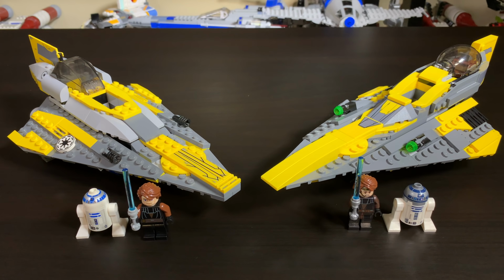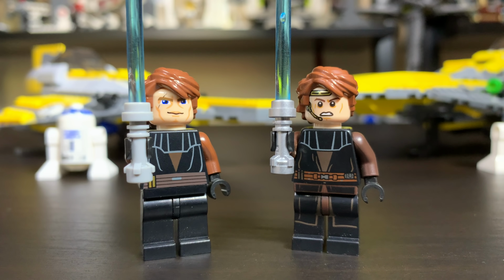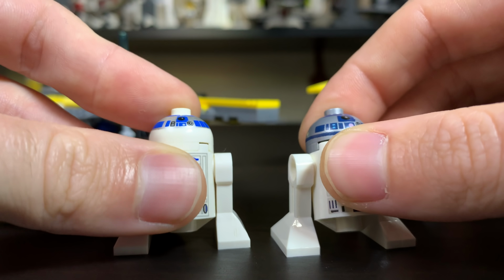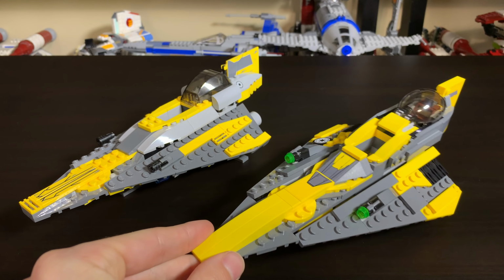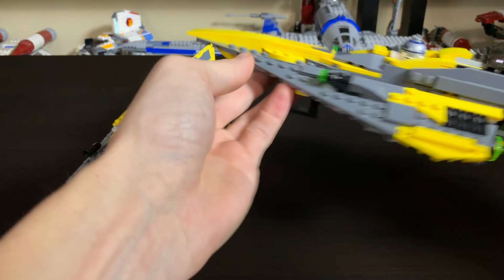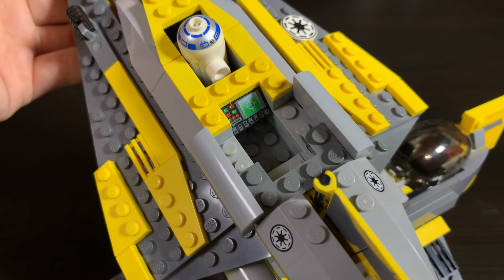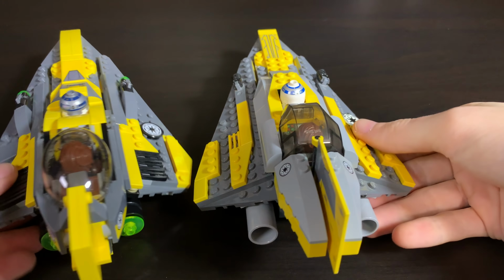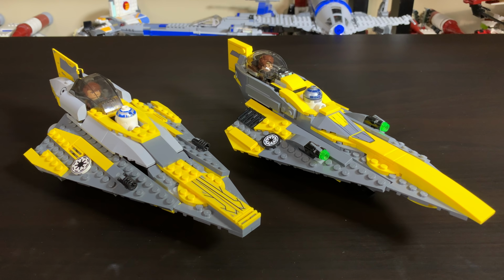LEGO Star Wars Anakin's Jedi Starfighter Comparison! 2008 VS. 2018! 7669 VS. 75214!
Anakin's Jedi Starfighter has now been released twice within the LEGO Star Wars line! First in 2008 as set 7669 for $20 and now in 2018 as set 75214 for (unbelievably) $20! The two sets both include the same LEGO Star Wars Minifigures, Anakin Skywalker and R2-D2. the main difference will be in the parts used to create a much cleaner design in the newer 2018 model! Which one do you like more? Are you filled with nostalgia for the 7669 set or all about the sleek 75214 set?

ALSO ME!